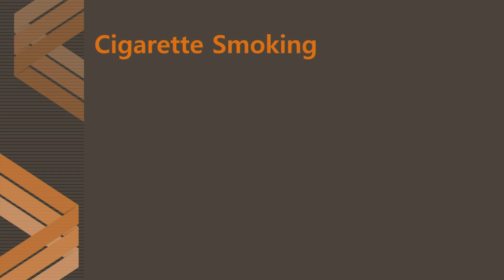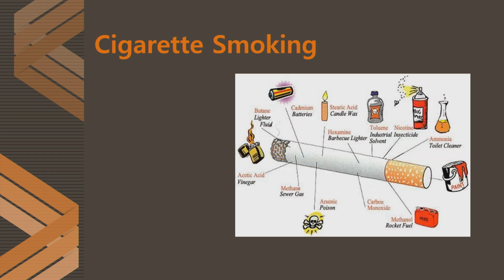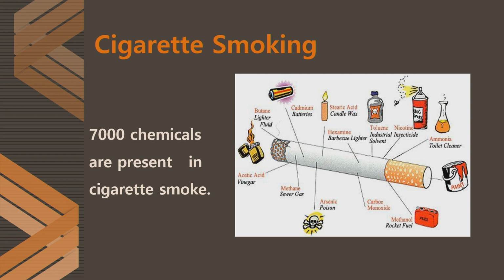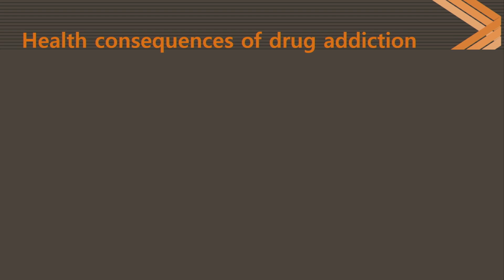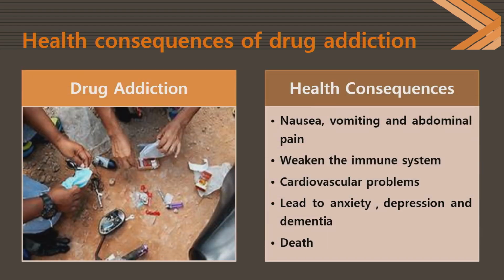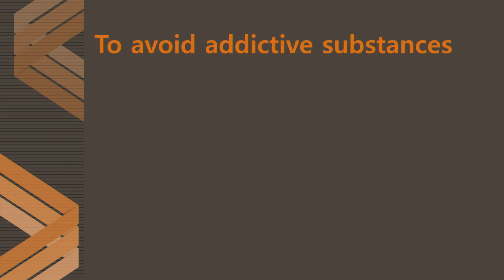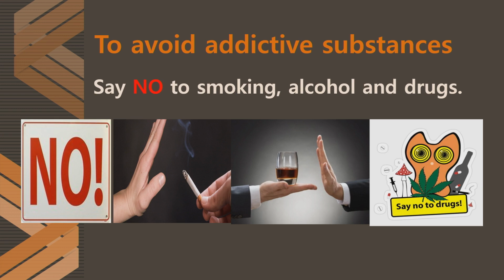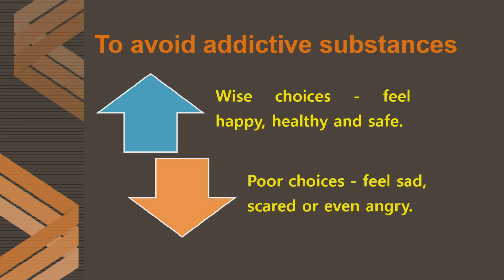Food & Textiles Studies G8 U4L4 Self and Family Awareness Addictive Behaviours Pt 2